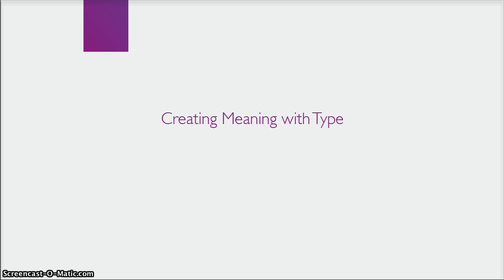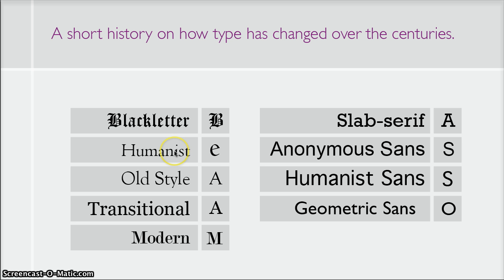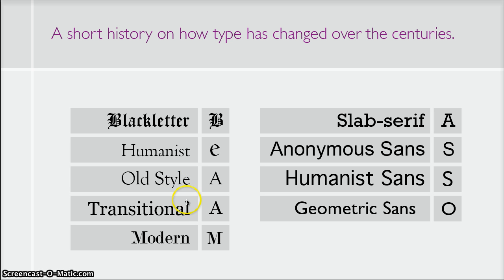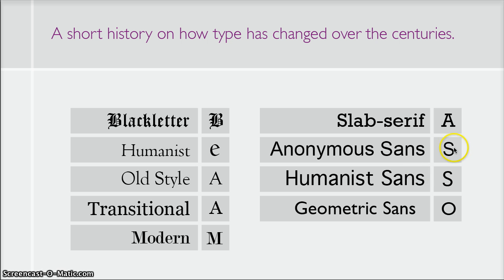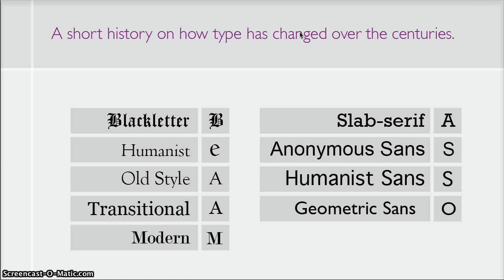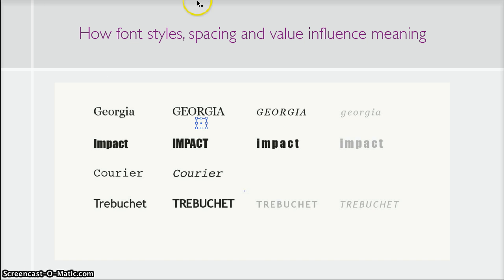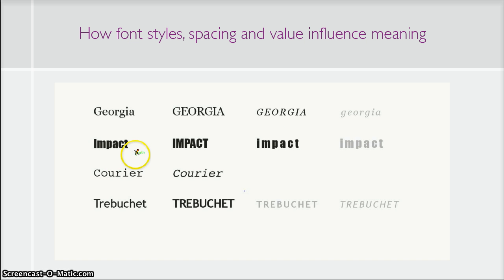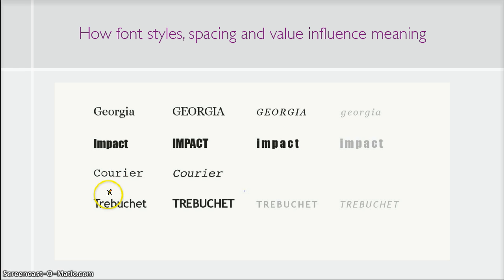IDD 315 - Creating Meaning with Type (Kanahele, Rachel)